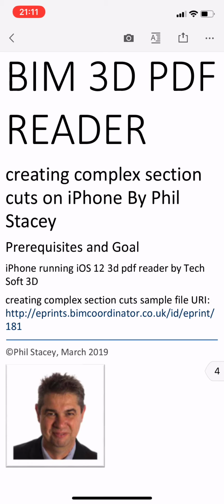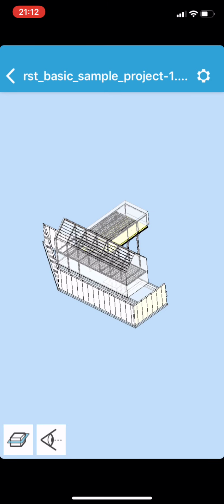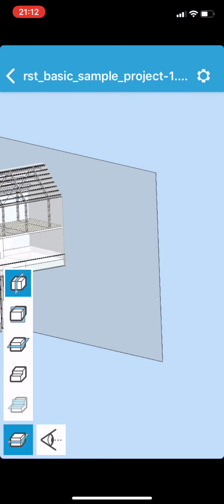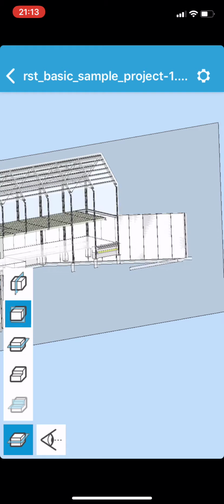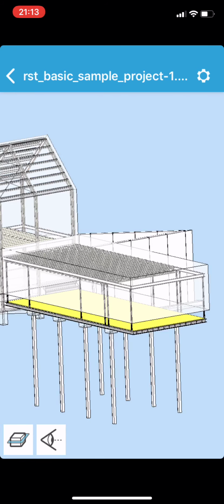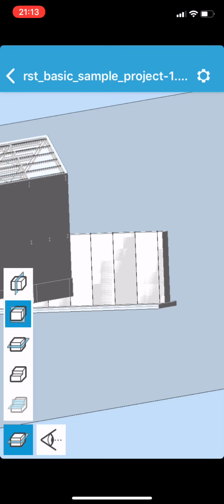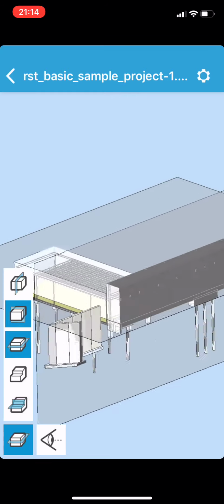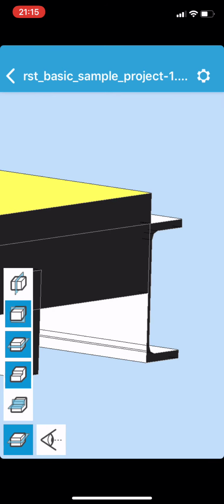BIM 3D PDF READER iPHONE creating complex section cuts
iPhone running iOS 12
3d pdf reader by Tech Soft 3D

creating complex section cuts
sample file URI: